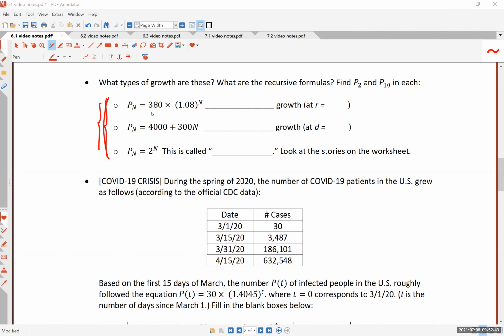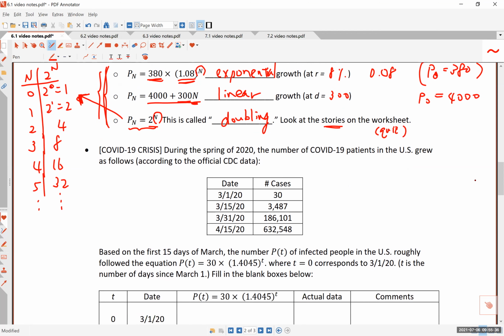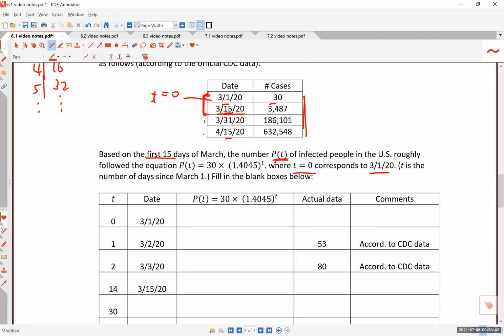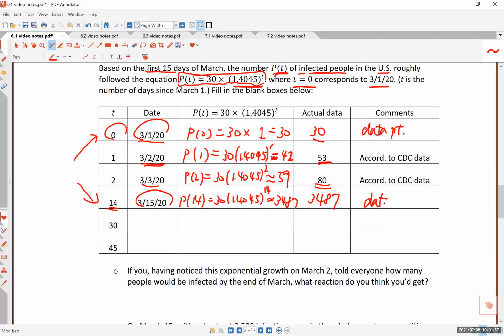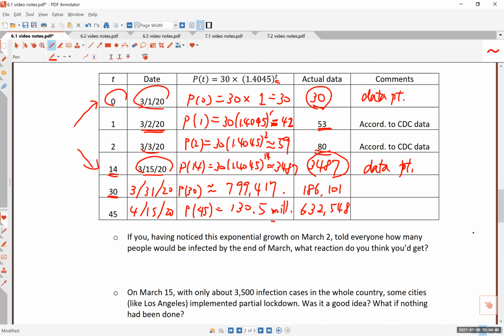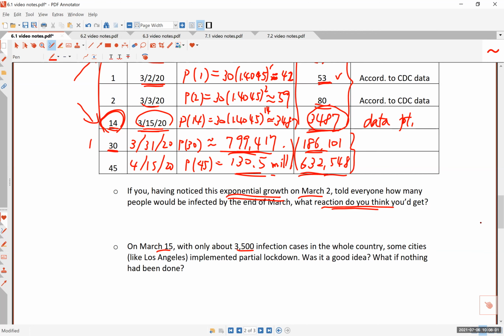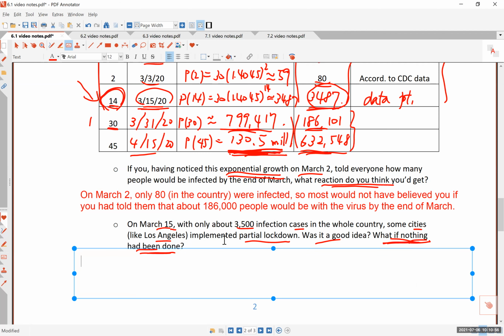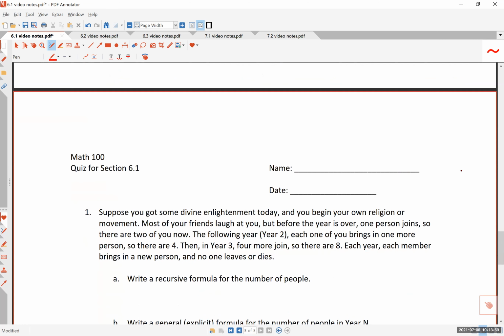Sec 6 1 Growth Models Pt 2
Growth Models